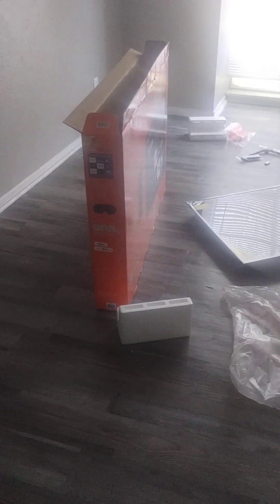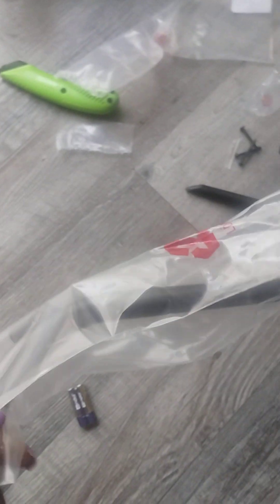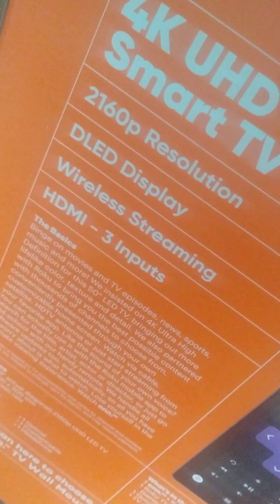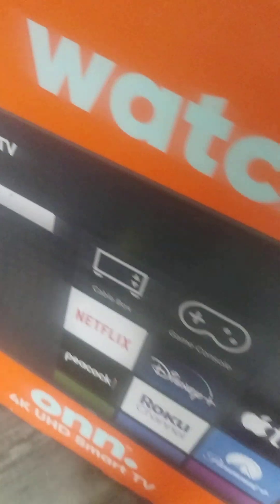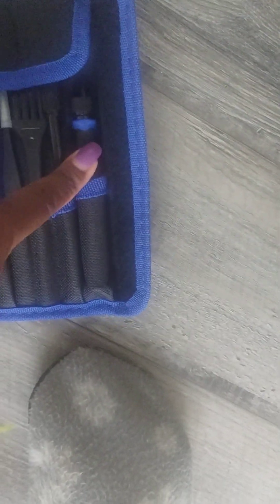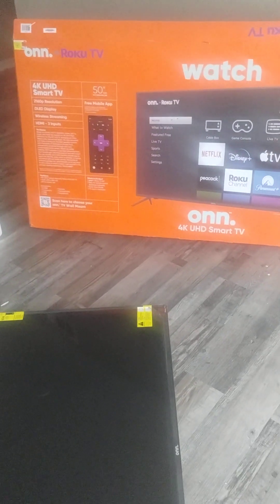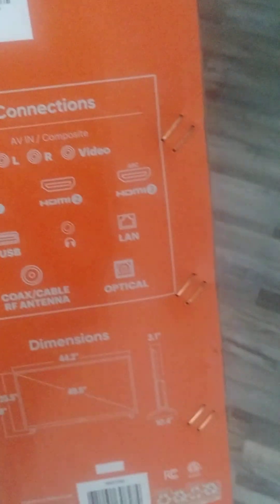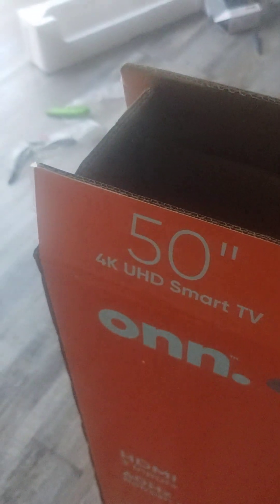Roku Smart TV 50 inch Ultra HD | Unboxing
This is a first look unboxing of the Onn Roku TV 50 inch 4k Ultra HD.

Kaisi 136 in 1 Electronics Repair Tool Kit Professional Precision Screwdriver Set Magnetic Drive Kit is a great electronic repair kit.

If you want to get started selling books on Amazon I also suggest using a software called Book Bolt to design, research, and create your low content books. Below I am also posting a video tutorial of how to create a low content book and list it to Amazon KDP, be sure to watch it for a step by step guide. Let us know when you create your first book and happy creating and earning!

You can create unlimited books without writing a single word. Start creating books in less than 10 minutes!
Happy creating and here is a social toast to more passive income to your bank account!

Here is the step by step tutorial on how to create a book using Book Bolt and how to list it to the Amazon KDP tool:

Are you interested in starting or scaling a YouTube channel, without having to show your face or becoming a traditional YouTuber?

One of the best tools for growing your YouTube channel is VidIQ. Sign up for FREE access here:

If you are interesting in boosting your current or future income in the AirBNB industry consider taking a look and enrolling in the Airbnb Insiders Academy Online Course.

Your credit score is the biggest factor in how your finances affect your life. Having a higher score saves you money, time, and the stress that comes with financial struggles. Because we want you to succeed, UCES works with you to dispute any inaccurate, obsolete or erroneous accounts on your credit report.

Lower your interest rates, avoid high late fees, save money, and advance your credit opportunities with UCES.

Lovense offers adult play toys that are Trusted by over 20 Million+ customers worldwide
Tap into Long-Distance Play

Are you interested in losing weight, CBD coffees, pain relief products, wellness and more?

Are you looking to start a global business with a great team, great products, and a great international earning opportunity? Click on this link and join my global CTFO team here:

Do you love or would love to try CBD products? D8Superstar is a great place to buy a variety of CBD, THC, and shroom based products. You are sure to find great CBD/shroom gummies, CBD/shroom vapes, CBD prerolls and more!

Do you love Amazon? So do we! Here is a link to the Amazon homepage.